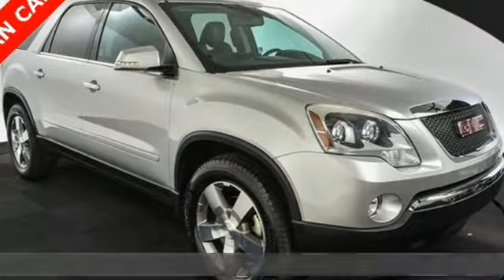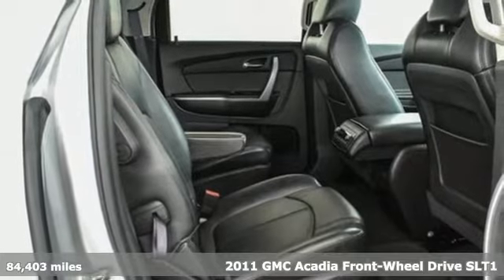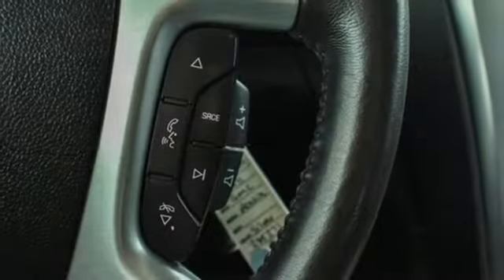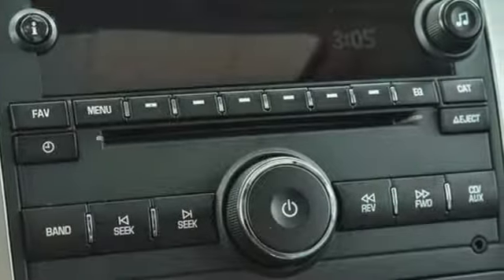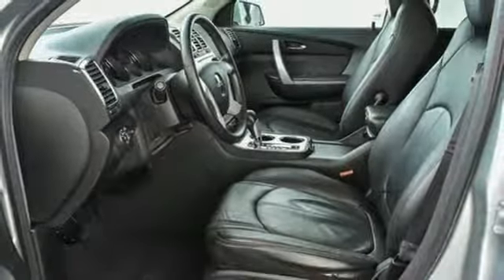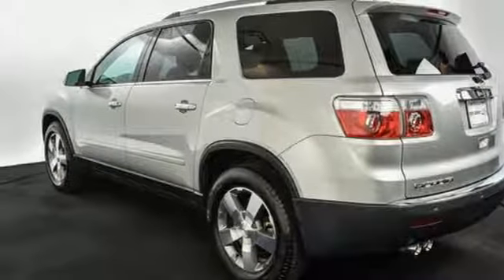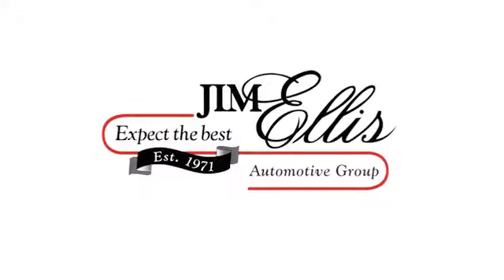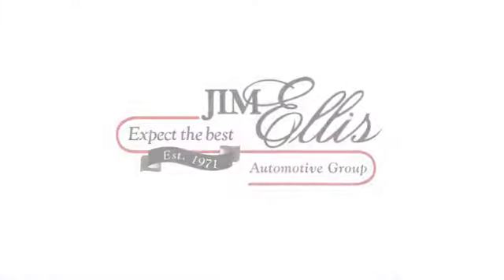Used 2011 GMC Acadia Atlanta Alpharetta, GA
Year: 2011
Make: GMC
Model: Acadia
Trim: SLT-1
Engine: 3.6L V6 SIDI
Transmission: 6-Speed Automatic Electronic with Overdrive
Color: Silver
Interior: Ebony
Mileage: 84403
Stock #: T31564A
VIN: 1GKKRRED6BJ285271
2011 GMC Acadia Quicksilver MetallicbrOdometer is 32780 miles below market average! Clean CARFAX.brFWD, Ebony w/Leather-Appointed Seat Trim, 10 Speakers, 20" 6 Double-Spoke Chrome Wheels, 2-Way Power Front Passenger Seat, 3rd row seats: split-bench, 5-Gauge Instrumentation, 7-Passenger Seating (2-2-3 Seating Configuration), 8-Way Power Driver Seat, Acoustical Insulation Package, AM/FM radio: XM, BluetoothA® For Phone, Body-Color Bodyside Moldings, Body-Color Heated Power-Adjustable Outside Mirrors, Bose Premium 10-Speaker Audio System, Brake assist, Carpeted Removable Front 2nd & 3rd Row Floor Mats, Digital Compass Display, Double Dual Exhaust w/Chrome Tips, Dual SkyScape 2-Panel Power Sunroof, Electronic Stability Control, Four wheel independent suspension, Front fog lights, Front Round Halogen Fog Lamps, Fully automatic headlights, Heated Driver & Front Passenger Seats, Inside Rear-View Auto-Dimming Mirror, Leather-Appointed Seat Trim, Leather-Wrapped Steering Wheel, Panic alarm, Power Rear Liftgate Body, Power Windows w/Driver Express-Down, Preferred Equipment Group 4SA, Preferred Package, Rear Audio System Controls, Rear window wiper, Rear-View Camera System, Remote Vehicle Start, Ride & Handling Suspension, Security system, Steering Wheel Mounted Audio Controls, Tri-Zone Automatic Climate Control, Ultrasonic Rear Parking Assist, Universal Home Remote, Variable Effort Power Steering, Variably intermittent wipers, XM NavTraffic, XM Radio.brAudi Atlanta is the largest Pre-Owned Audi Dealership in the nation. Our inventory moves extremely quickly. PLEASE BE SURE TO SECURE YOUR APPOINTMENT. All vehicles are subject to sale at any time. As a courtesy to our clients, a partial payment and signed agreement will secure an appropriate window of time to allow for travel to inspect and accept the vehicle.brAwards:br * 2011 IIHS Top Safety Pick (built after 1/11)

Address:
5805 Peachtree Boulevard